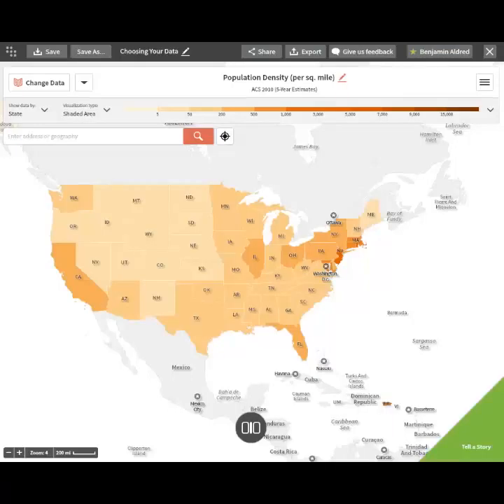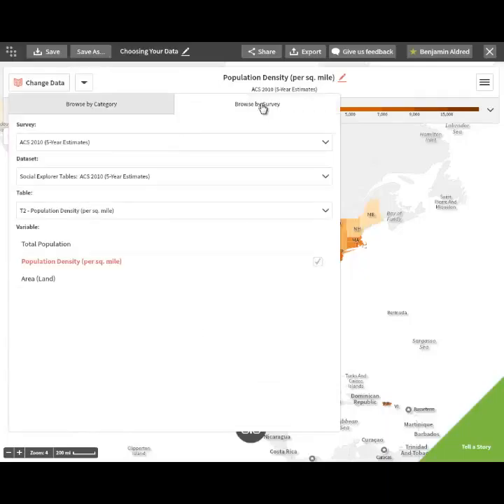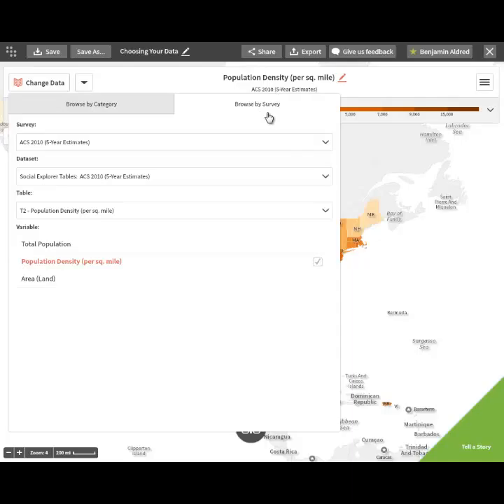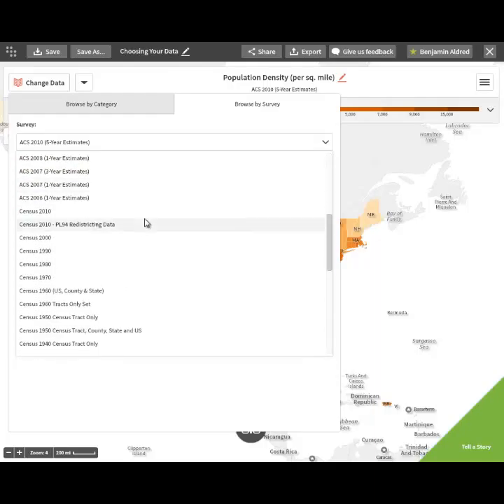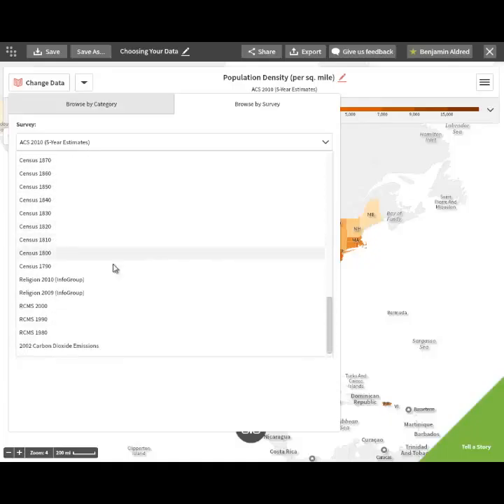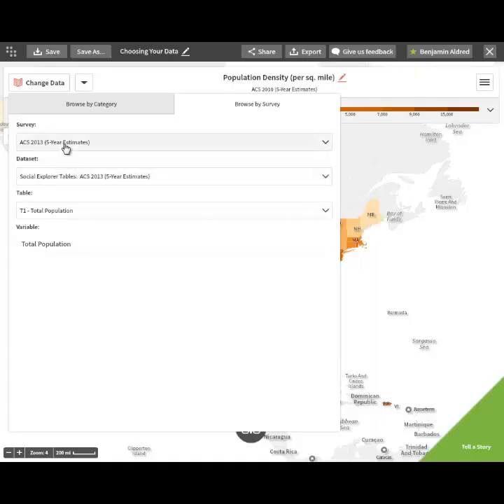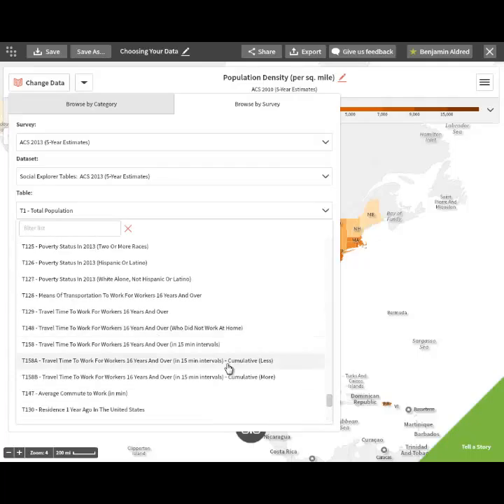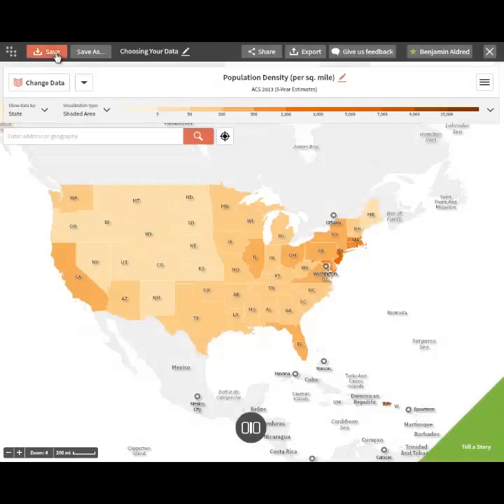Social Explorer Choose Data By Survey